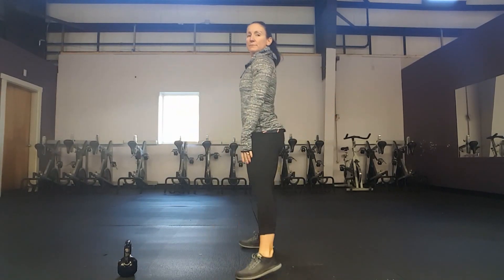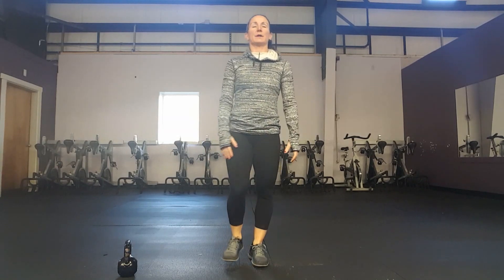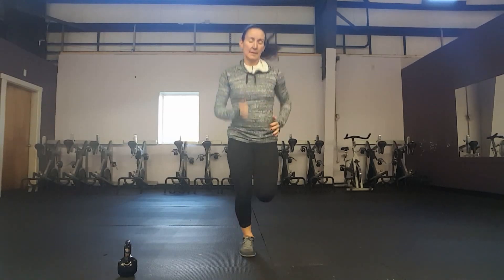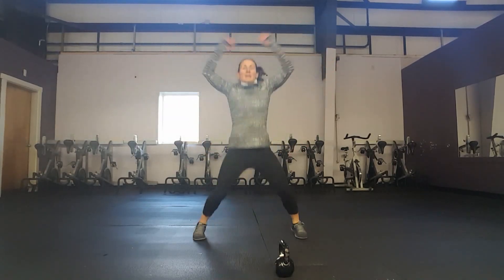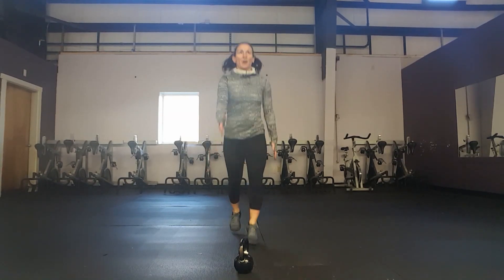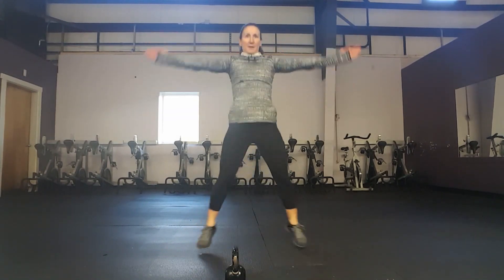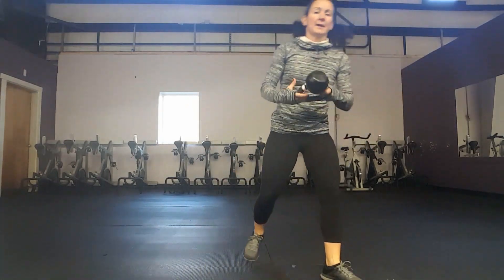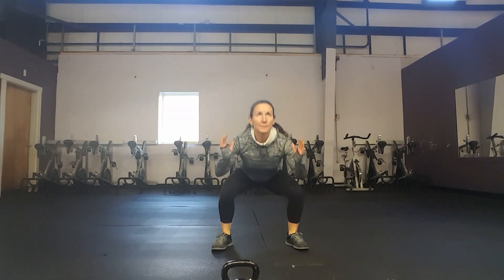Functional Training: Kettle Bell Required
Consult a physician before performing this or any exercise program. Any exercise program may result in injury. By voluntarily undertaking any exercise performed in these videos you assume the risk of any resulting injury and release Core Fitness from any and all responsibility